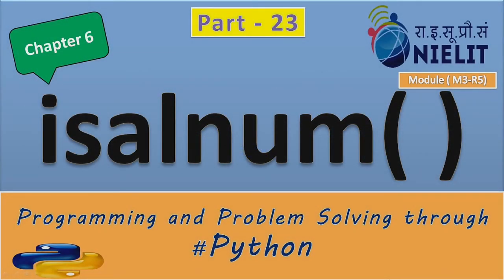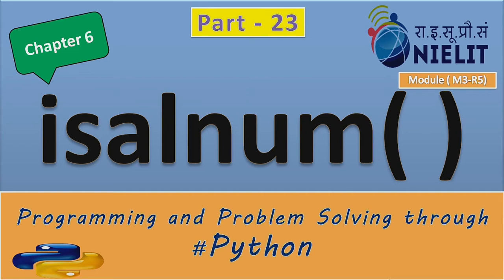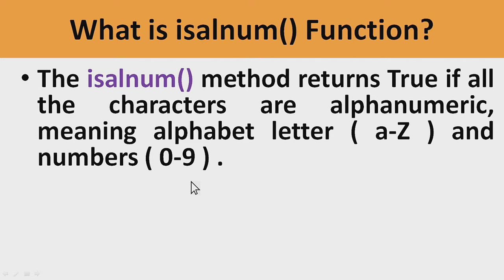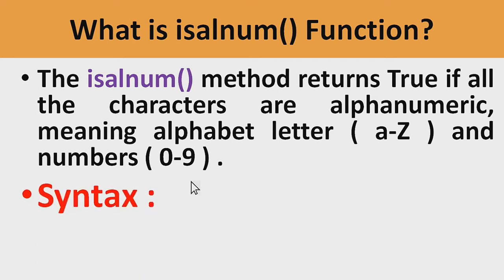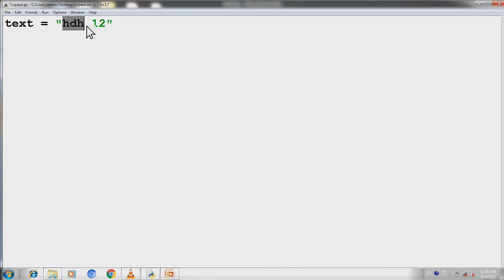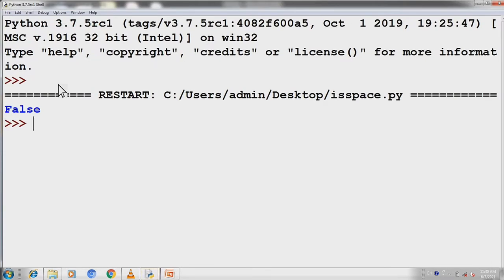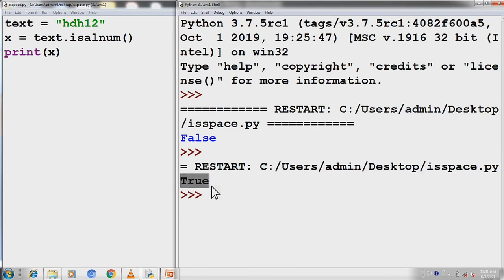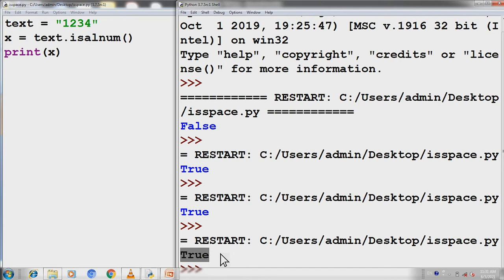#23 olevel ALevel Chapter6 function isalnum function on string in hindi with example